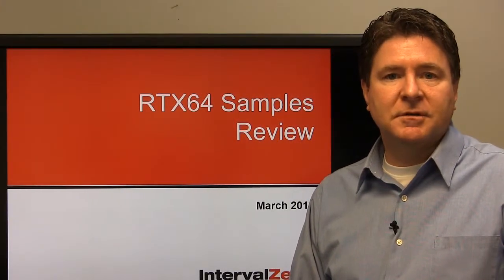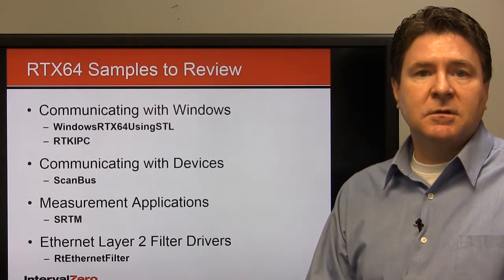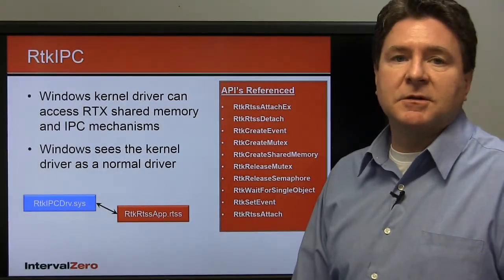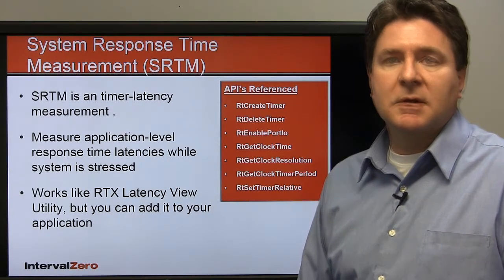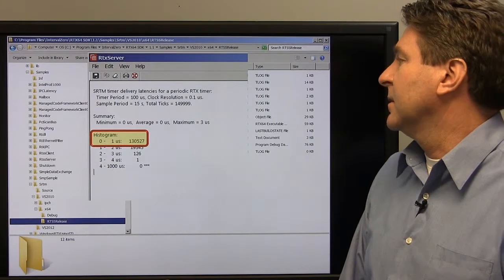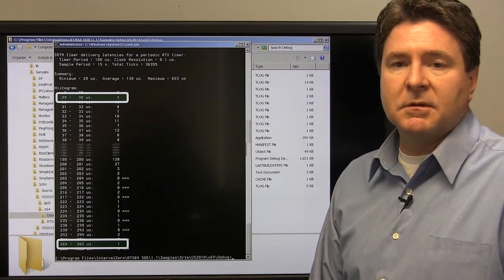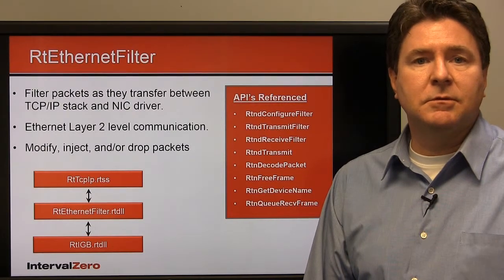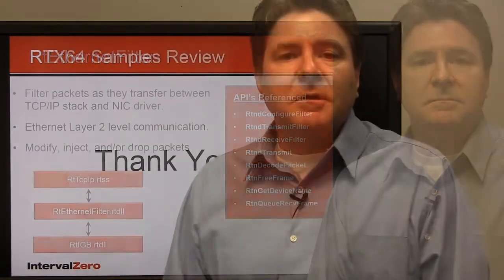RTX64 Samples Overview